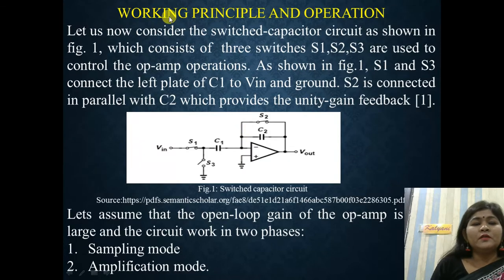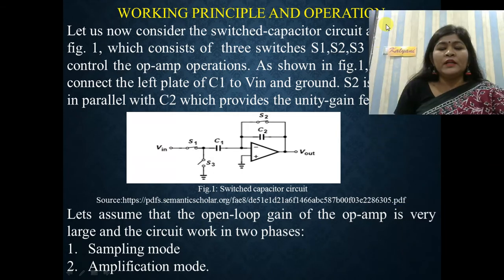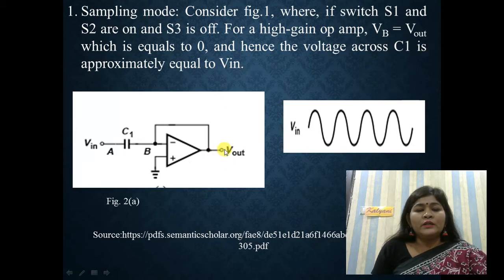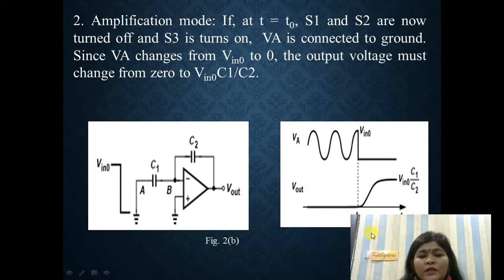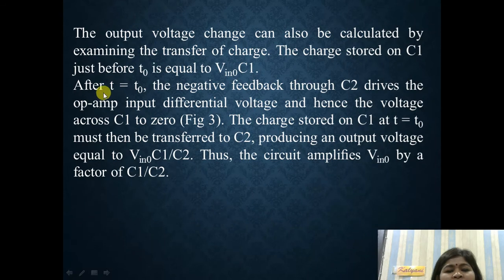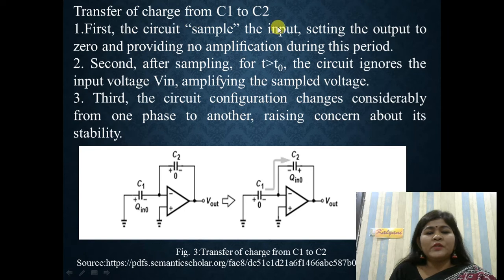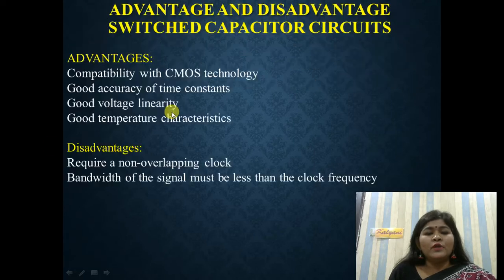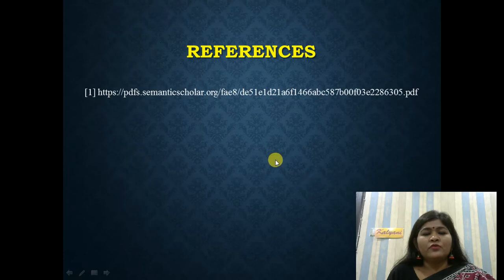SWITCHED CAPACITOR CIRCUIT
The “switched-capacitor (SC) circuits.” is the type  of discrete-time circuit.